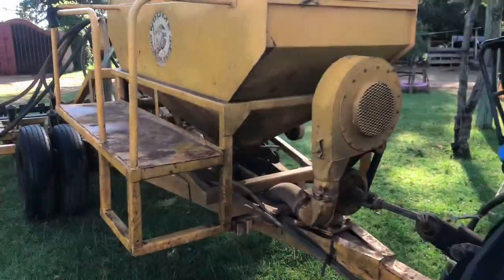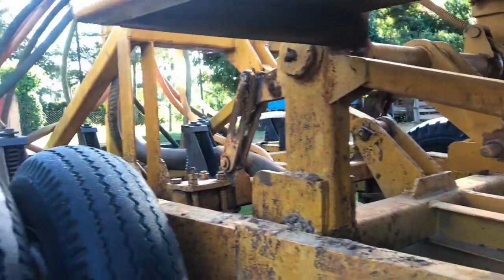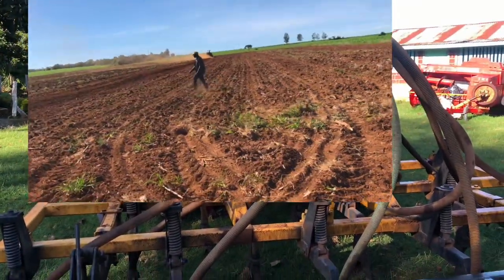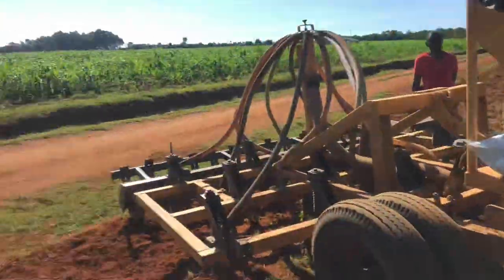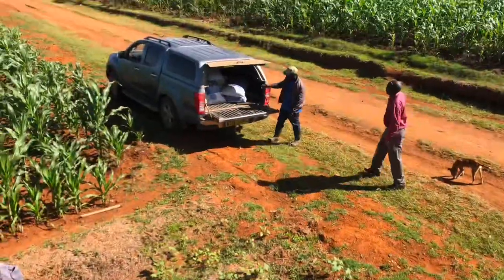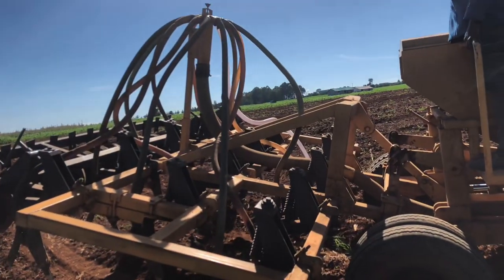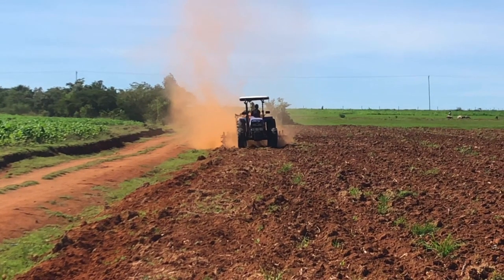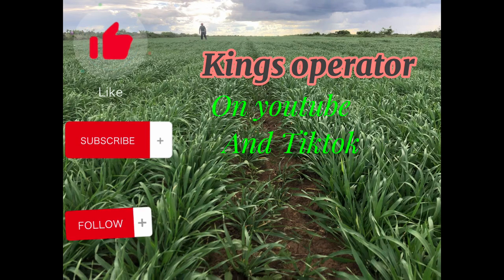Secrets behind the airseeder🚜-Planting wheat/canola/barley/beans🤗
This video shows the advantages of planting wheat/beans/canola/barley using the airseeder.